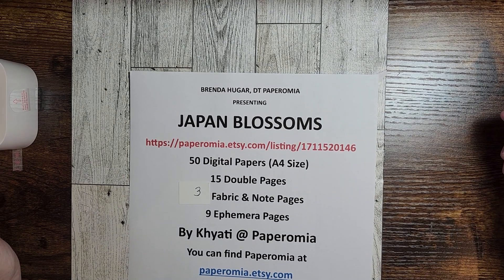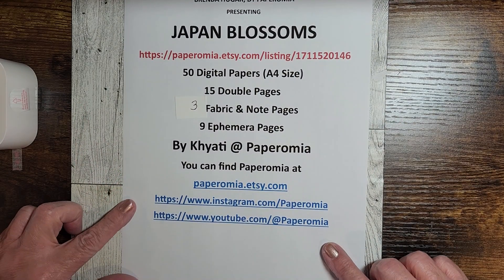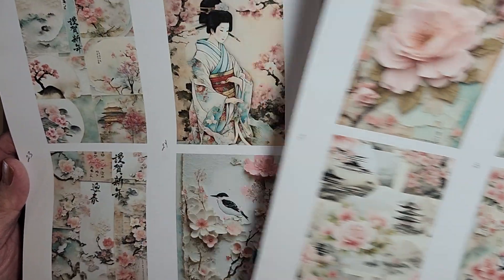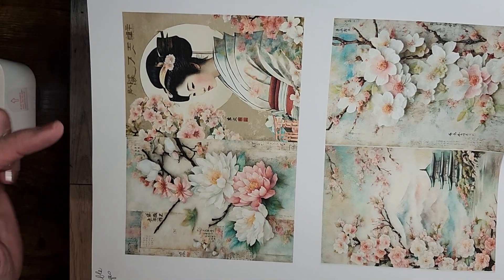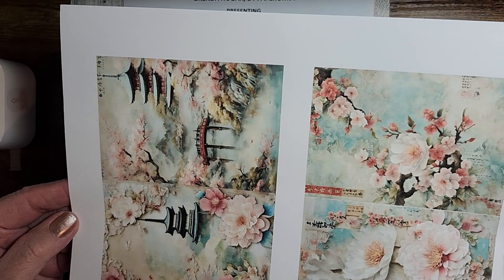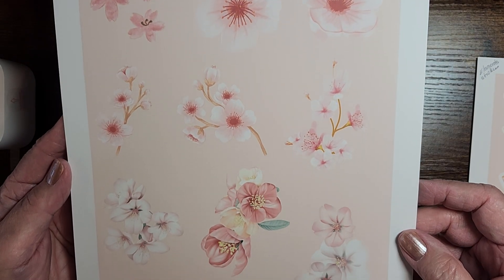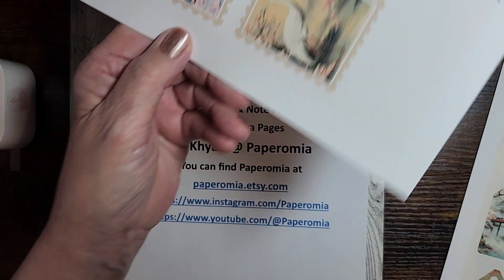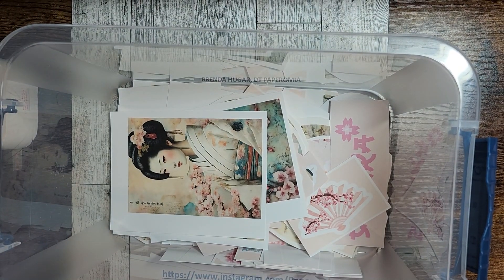Introduction to the Japan Blossoms Digital Kit by Paperomia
The Japan Blossoms Digital Kit contains 50 A4 Size Pages, 15 Double Pages, 5 Fabric Images Pages, 11 Note Pages and 9 Ephemera Pages (tags, pockets, stickers, Polaroid pictures, stamps) and can be found at: